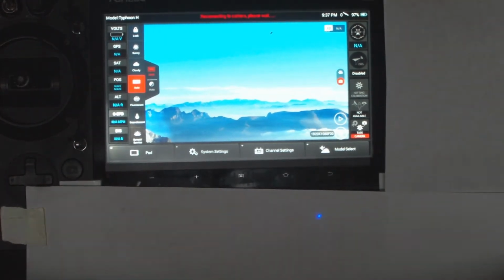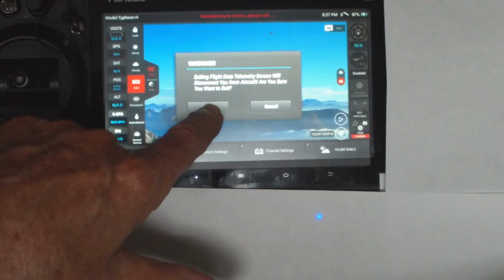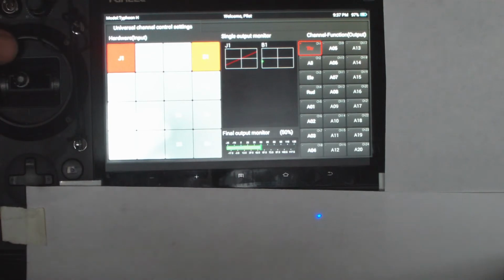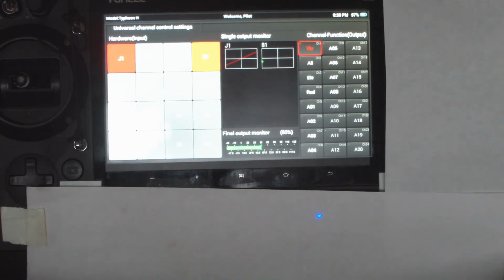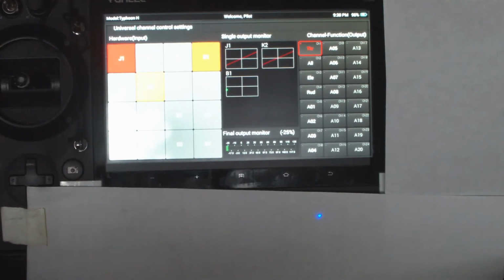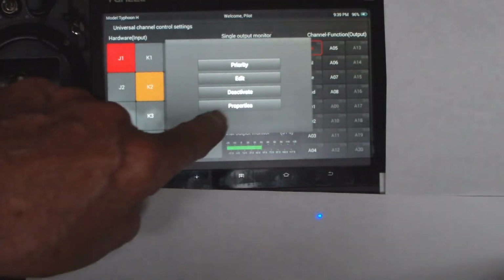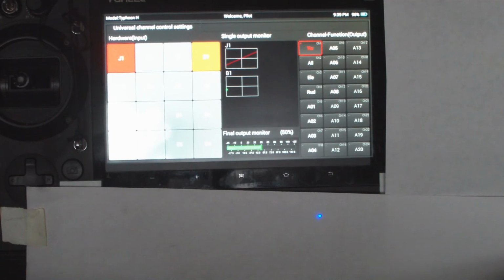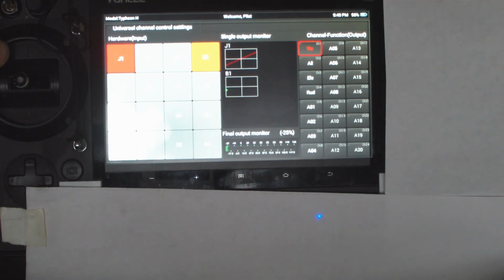2019 0703 ST16 fatal glitch fix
Two days earlier I had a normal flight.
I came home and made a test flight that ended with a plummet from 300 ft AGL
If anything besides J1 & B1 get mixed in on the Thr channel, It can make the H disarm in flight.